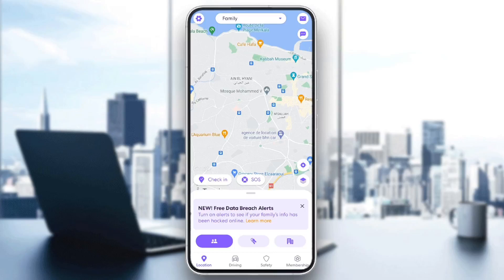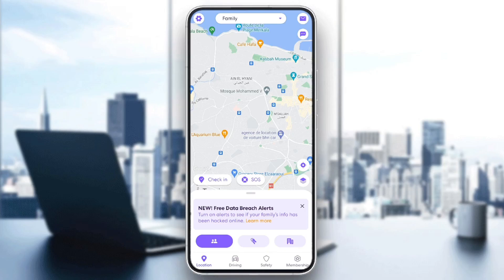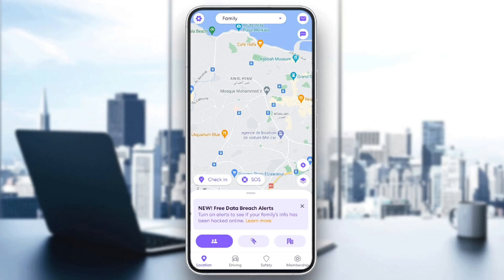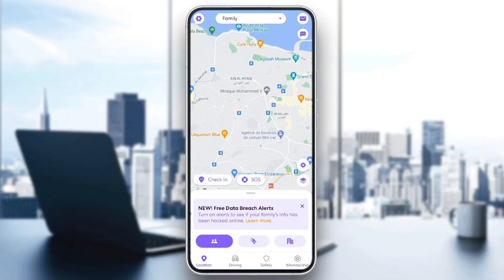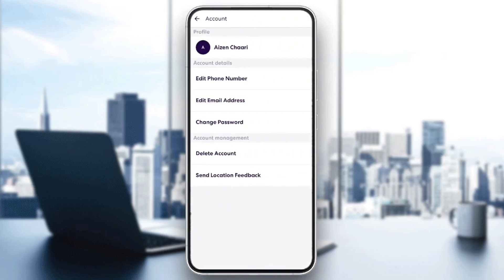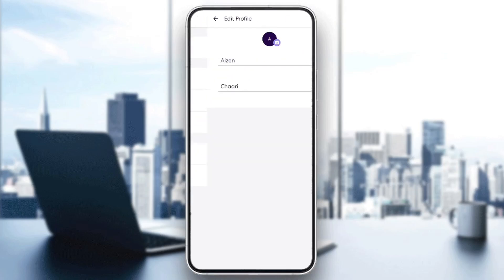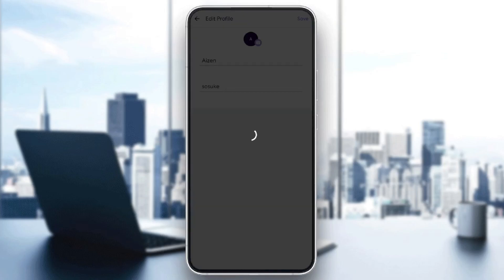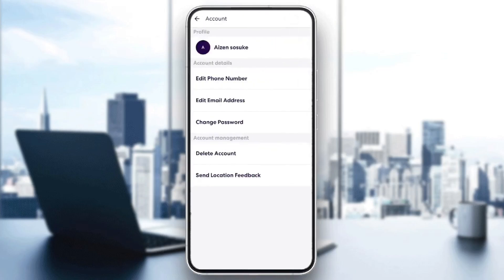How To Change Name On Life360 Tutorial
Today we talk about change name on life360,life 360 app,how to change name on life360